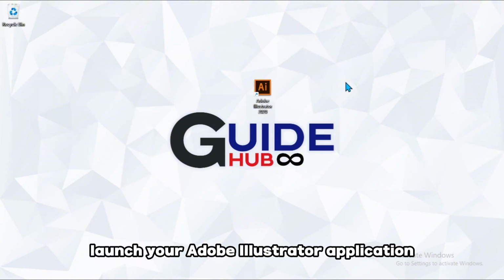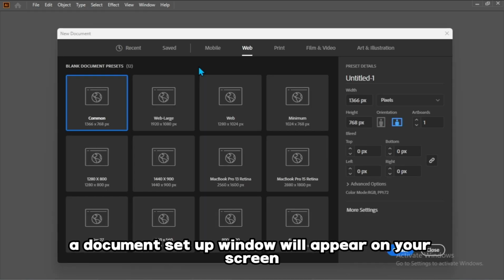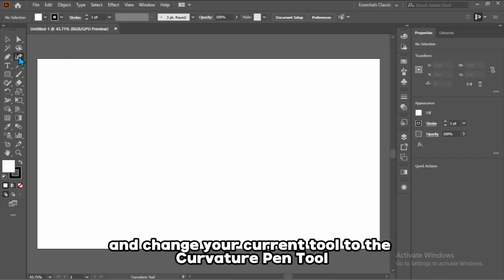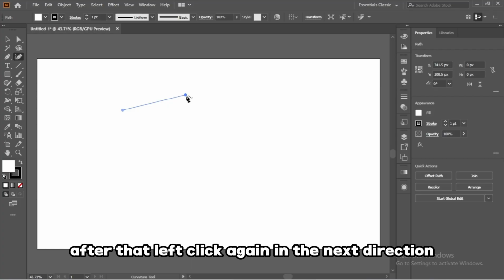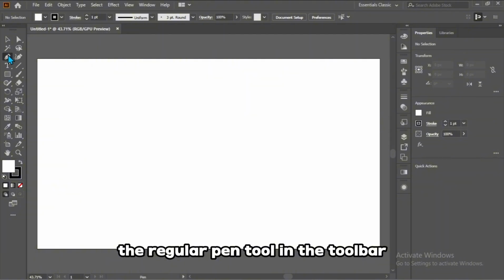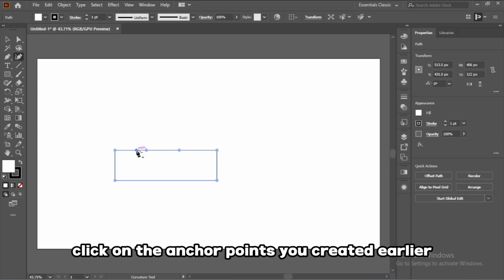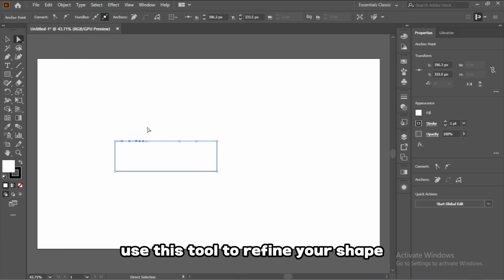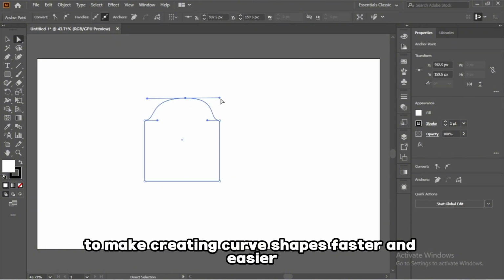How To Make Curved Shape in Illustrator (𝟮𝟬𝟮𝟲) | 100% WORKS | NO Yapping, To The Point | FAST & EASY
(2026) Learn How To Make Curved Shape in Illustrator in this video (EASY FULL GUIDE) | Make Curved Shape in Illustrator, for more videos like this then please leave a like👍🏻

Without Yapping, Here's How To Make Curved Shape in Illustrator. First launch your Adobe Illustrator application on your device. Once the program is ready, look at the top menu bar and find the File option. Click File to open the dropdown menu, then choose New to start a new project. A document setup window will appear on your screen. Select your preferred preset size based on the type of design you want to create, then click the Create button to open a blank canvas. To begin creating a curved shape, go to the toolbar on the left side of the screen and change your current tool to the Curvature Pen Tool. This tool makes it easier to draw smooth curves. Using the Curvature Pen Tool, you can create a fully curved shape by clicking directly on the canvas. Left click once to place your first anchor point. After that, left click again in the next direction where you want the curve to continue. Continue clicking around the canvas until your desired curved shape is complete. You can also create a shape that is only partially curved. To do this, switch your tool from the Curvature Pen Tool to the regular Pen Tool in the toolbar. Start drawing your shape by left clicking on the canvas and placing anchor points. Make sure to add anchor points in areas where you plan to create curves later. Once your basic shape is finished, switch back to the Curvature Pen Tool. Click on the anchor points you created earlier to transform straight lines into curved lines. Select the specific areas where you want to add curves and adjust them as needed. Next, choose the Direct Selection Tool from the toolbar. Use this tool to refine your shape by holding the left mouse button and dragging anchor points or curves into the correct position. Take your time practicing these techniques to improve your control. You can also combine basic shape tools with the Curvature Pen Tool to make creating curved shapes faster and easier

Guide Hub